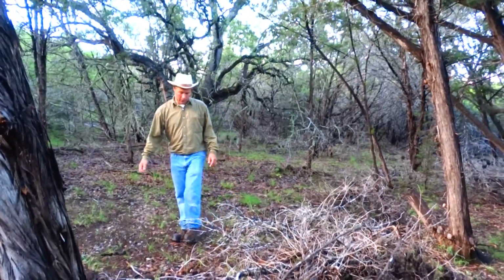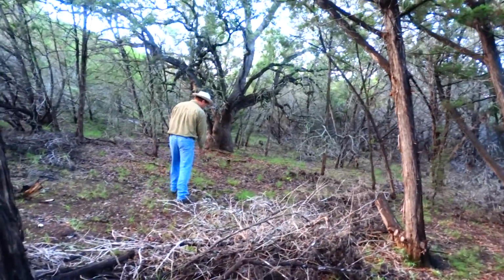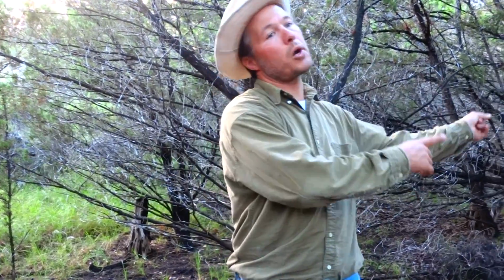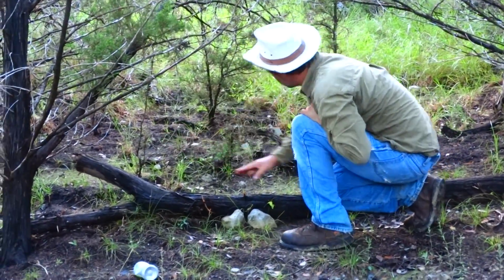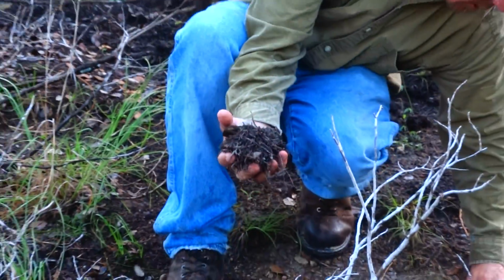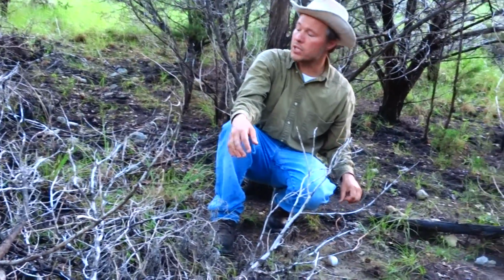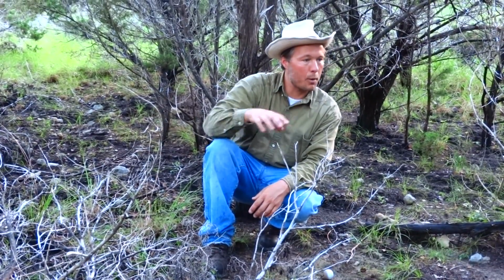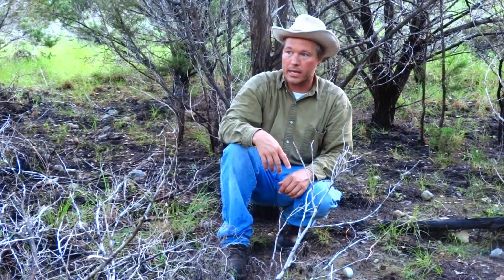Strategic Planning Your Landscape